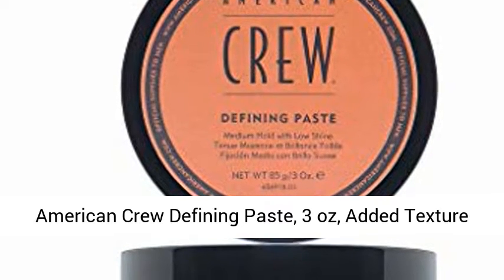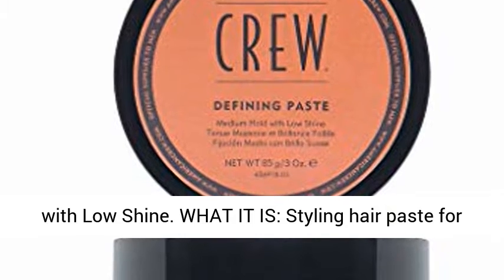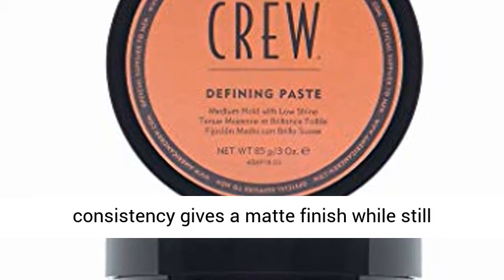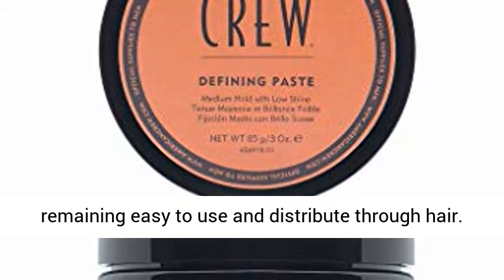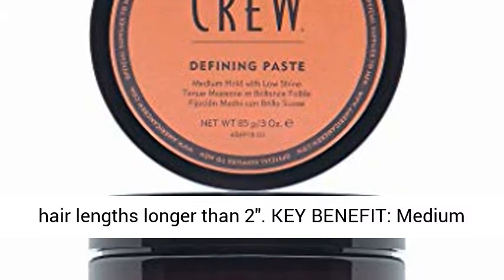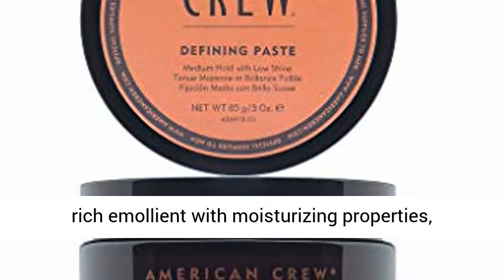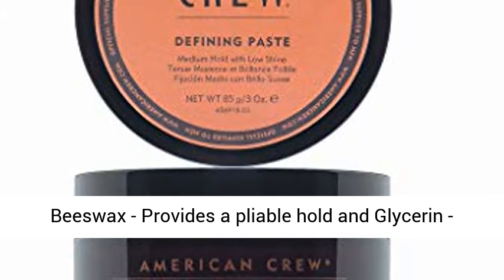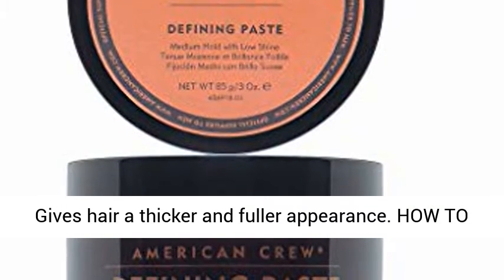American Crew Defining Paste, 3 oz, Added Texture with Low Shine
Click here for the best price:

American Crew Defining Paste provides medium hold with low shine for all hair types. The beeswax formula provides a natural, pliable hold, while its wax-like consistency adds texture and increases definition. It distributes evenly through hair and works best with medium hair lengths.

brand_description
American Crew is a landmark in the history of men’s grooming. Our history reflects our commitment to the professional stylist and barber as we share in their quest to empower men through quality grooming practices and products. Today, American Crew is the #1 Men's Professional Styling and Hair Care Brand.* Men and their stylists count on us for the latest and best in hair, body, shave and styling products. For more than 25 years, we’ve delivered. *Source: Kline's Male Grooming USA 2018 Report